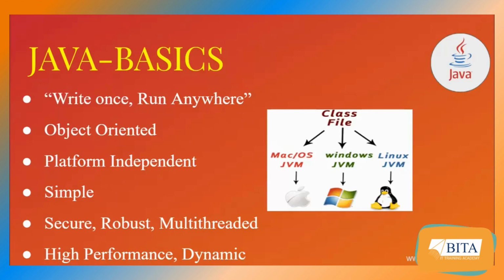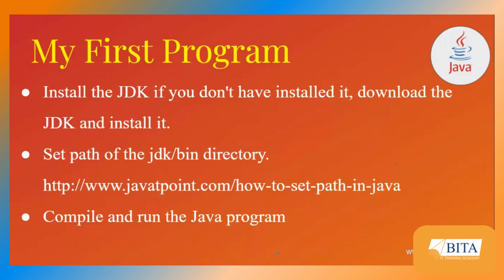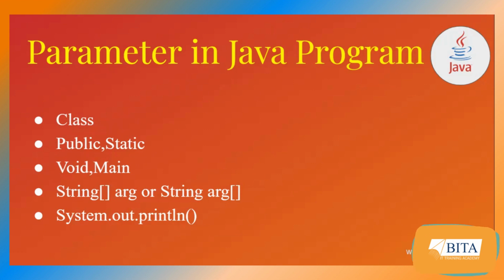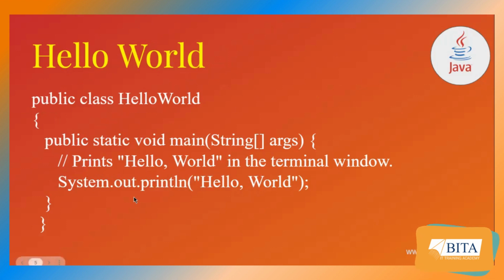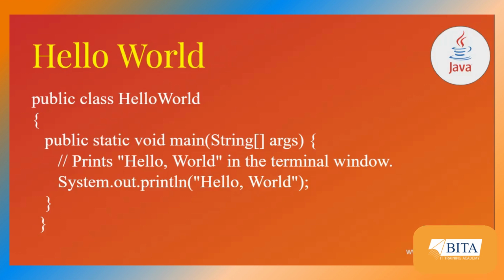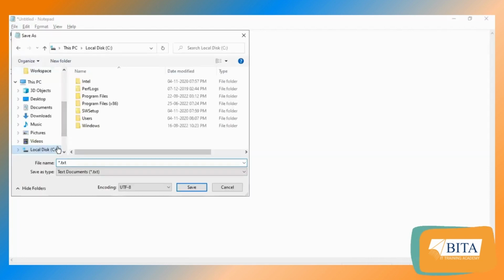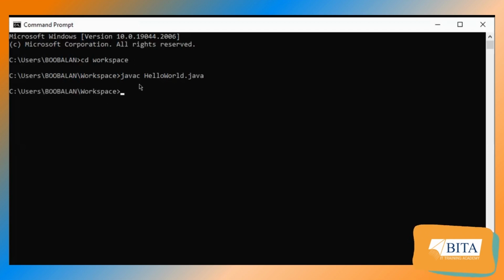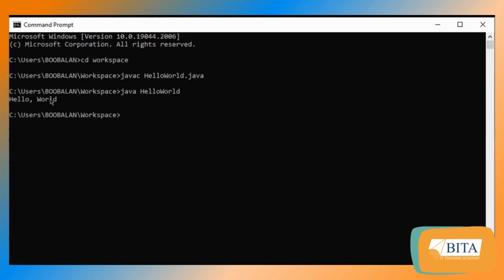Java Basics | Core Java | Java Tutorial For Beginners | What is Java | Basics of Java | BITA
Java is a popular programming language, created in 1995. It is owned by Oracle, and more than 3 billion devices run Java. It is used for Mobile applications (specially Android apps) Desktop applications. Java is a well-structured, object-oriented language, which can be considered easy for beginners. You can master it quite rapidly, as there are many processes that run automatically. You don't have to delve into “how the things work in there” too deep.
• Affordable Cost
• Real-time examples